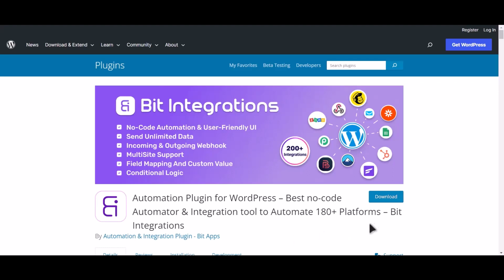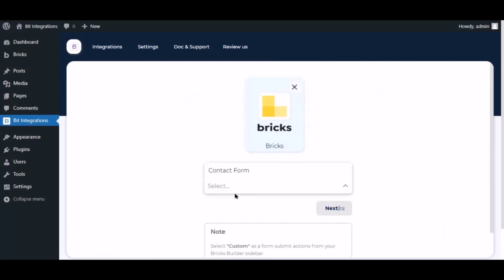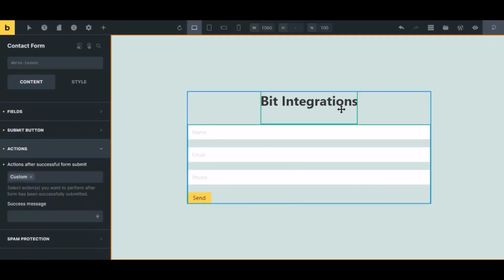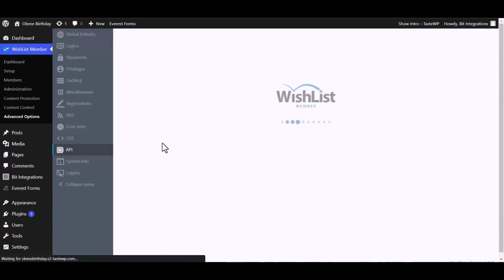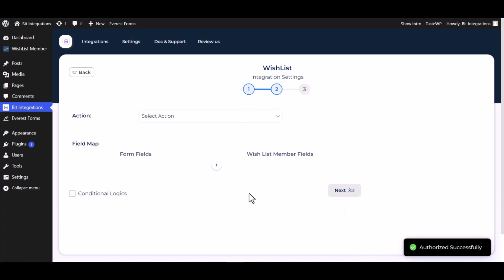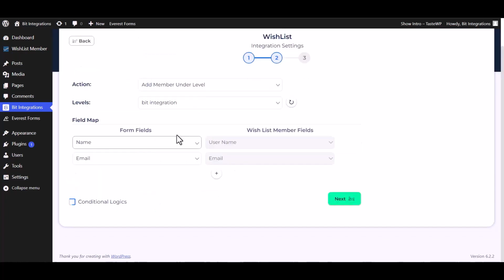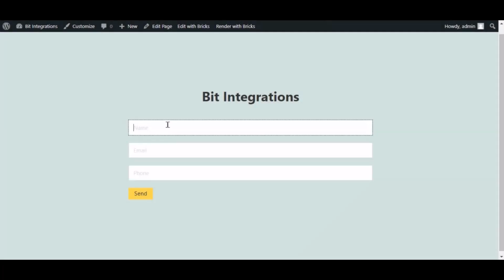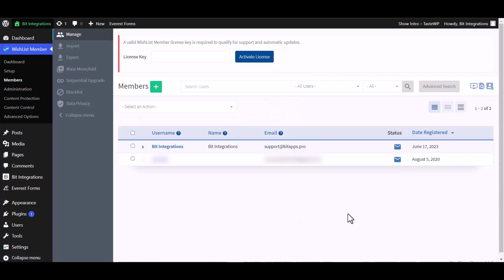Integrating Bricks Form with WishList Member | Step-by-Step Tutorial | Bit Integrations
🔗 Integrate Bricks Form with WishList Member | Bit Integrations Tutorial

📌 Discover the ultimate synergy between forms and membership management! In this tutorial, we guide you through integrating Bricks Form with WishList Member using the Bit Integrations WordPress plugin.

WishList Member is a powerful membership management plugin for WordPress, designed to help you create and manage membership sites with ease. In this tutorial, we'll show you how to seamlessly connect Bricks Form with WishList Member to streamline your membership registration and user management processes.

Key Highlights of the Tutorial:
✅ Step-by-step integration guide for Bricks Form with WishList Member using Bit Integrations.
✅ Elevate your membership site management by connecting Bricks Form for seamless registration and user access.

Ready to optimize your membership site? Join us in this tutorial to witness the capabilities of Bit Integrations and how it can revolutionize your membership management strategies with Bricks Form and WishList Member integration.

Elevate your membership site with Bricks Form and WishList Member integration! 👍